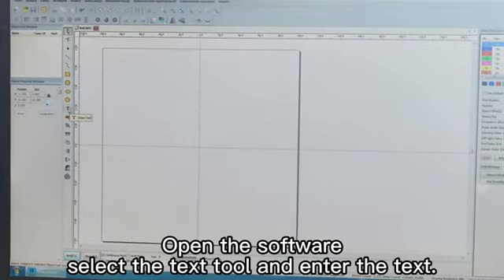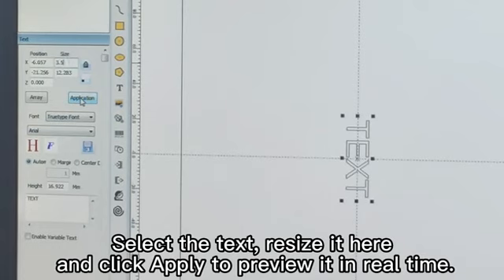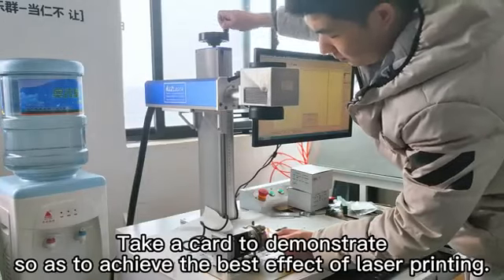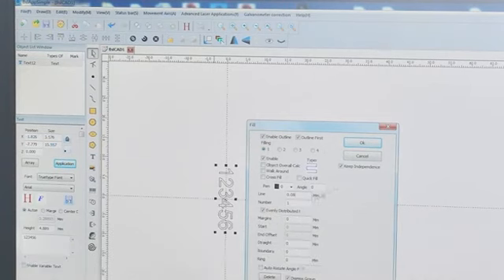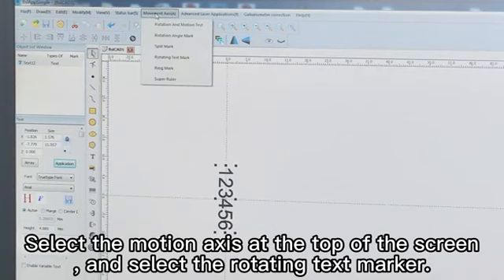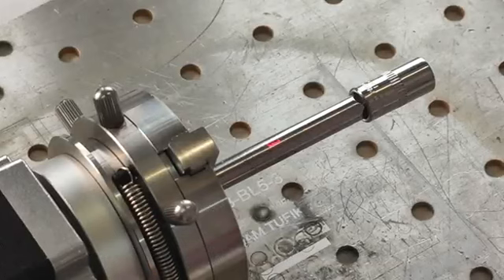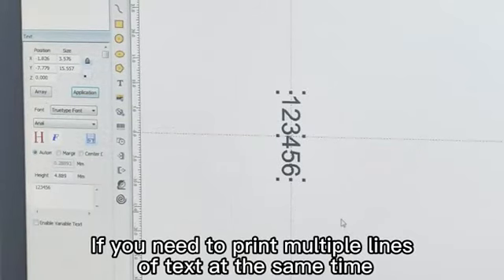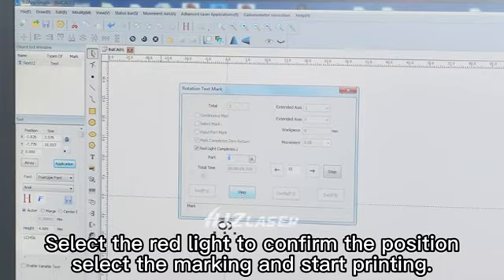How to mark on rotary from Wuhan HJZ Laser